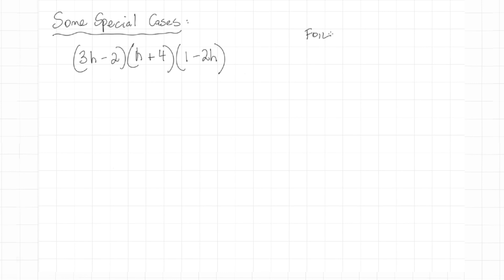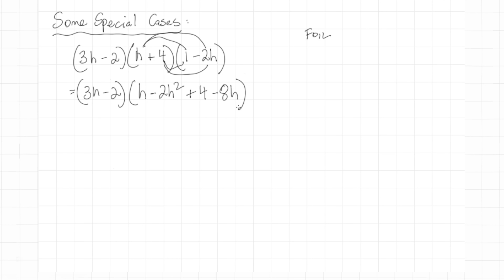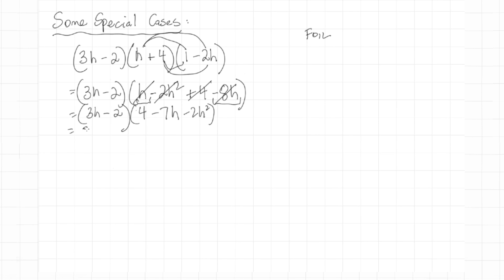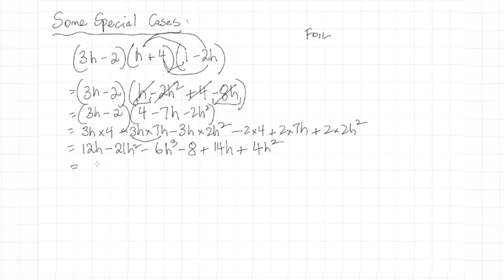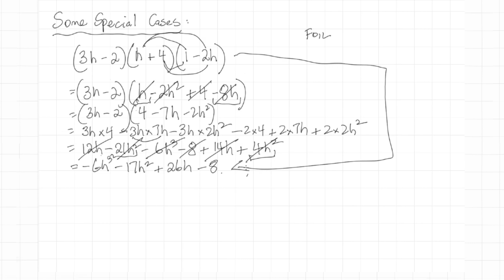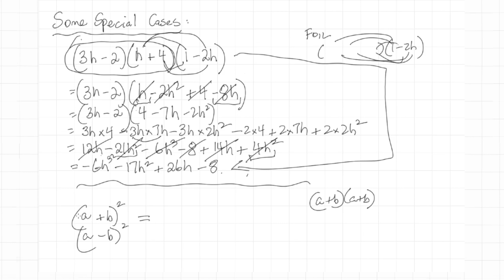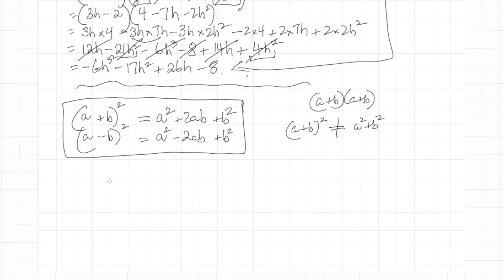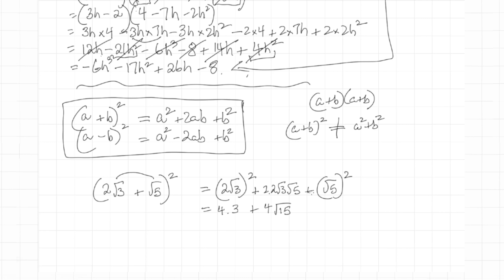Expanding Algebra Brackets - Handling Special Cases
Expand brackets involving 3 sets of brackets and expand perfect squares.